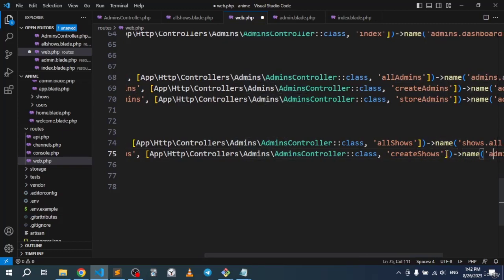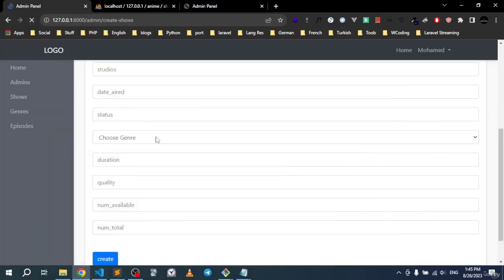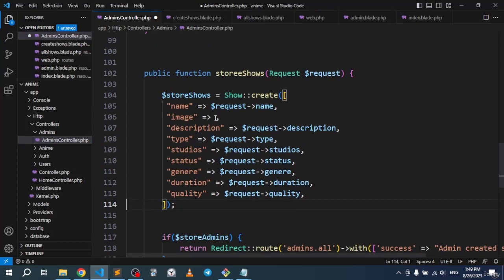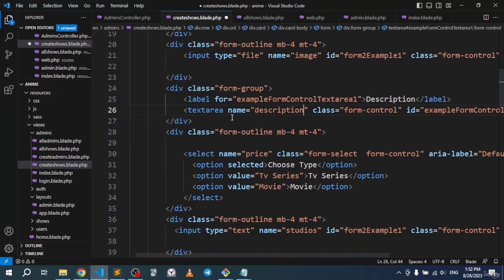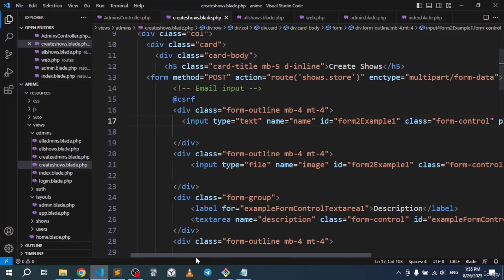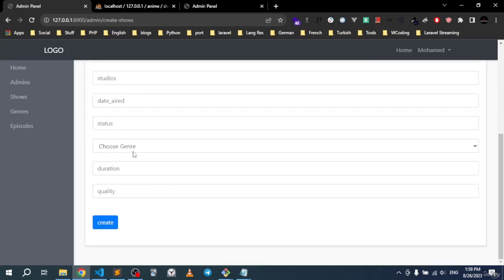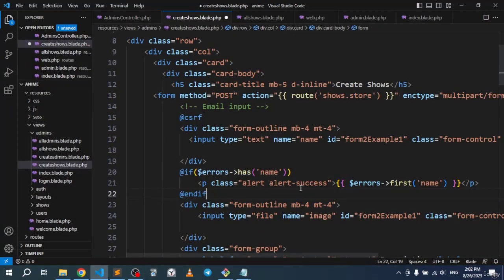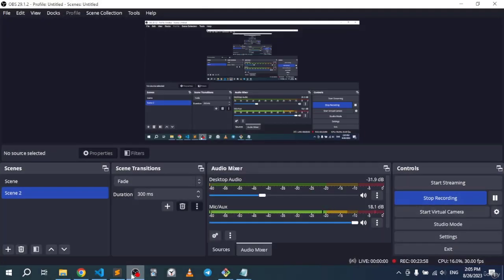2 Creating New Shows (7. Working with Shows Section)